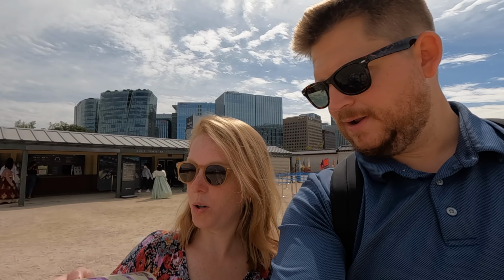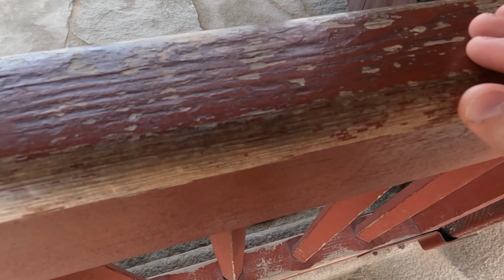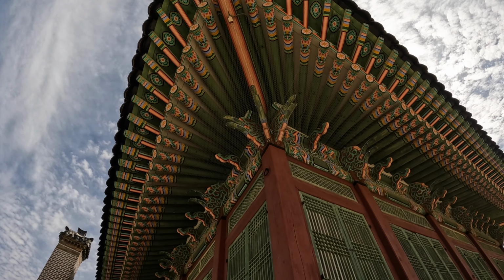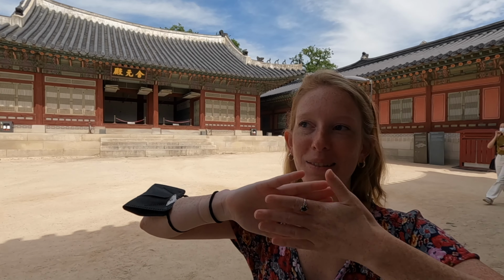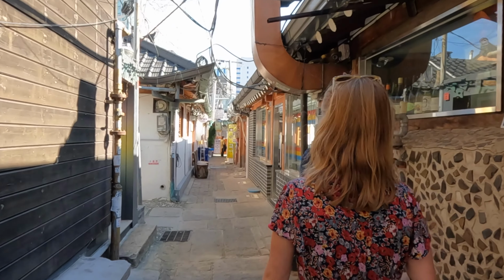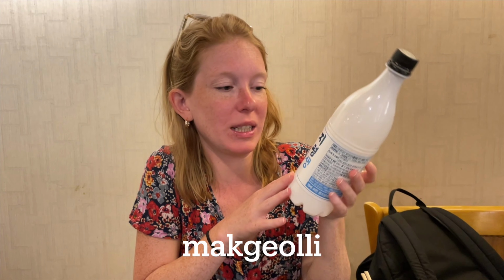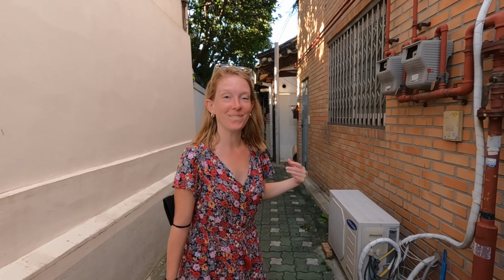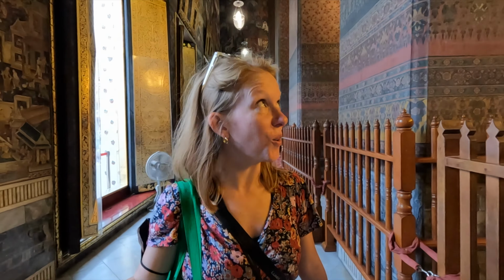A DAY OF HISTORY IN SEOUL, SOUTH KOREA! Visiting the Gyeongbokgung Palace.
We’re exploring Seoul’s history by visiting the Gyeongbokgung Palace and the Bukchon Hanoi Village. Come along with us for a little peek at South Korea’s history!

Have you ever been to a palace? Did you see the changing of the guard? ⬇️

Interested in supporting our channel? Buy us a coffee (or a beer) and become a part of our travel community!

Follow in our footsteps! 👣⬇️
-Gyeongbokgung Palace 🏰
-Insadong Neighborhood for Lunch 🍚
-Bukchon Hanok Village 🏡

Gyeongbokgung Palace | Seoul, South Korea | September, 2022

Hey guys! 😄 We’re Marshall and Aimee, an American couple who dropped everything to travel the world. 🗺 After a long wait through COVID and after saving for years, we finally left for a year of world travel in December of 2021. ✈️ Since we met, our mission has been to “see the world through each others eyes”. 👀 That includes the eyes of the amazing people (and animals) we meet on the road! We strive for budget travel and love finding interesting ways to save money while traveling. 💵 Recently we’ve been housesitting our way through Europe! 🐶🐈